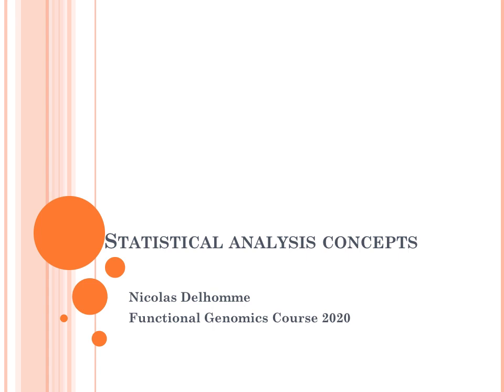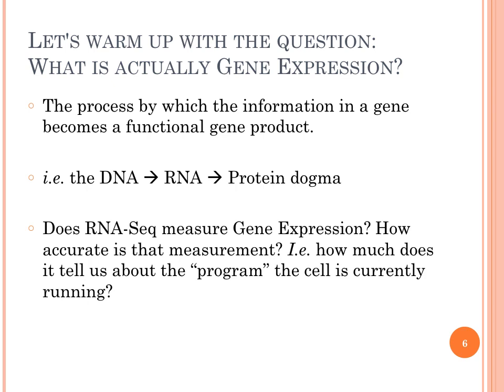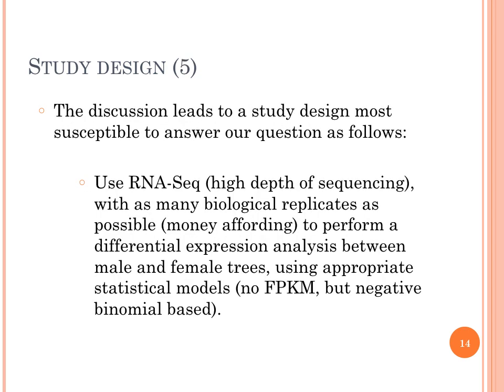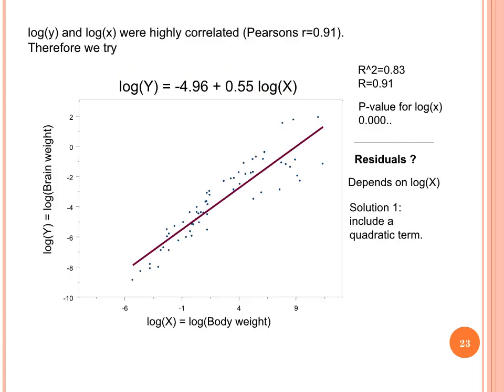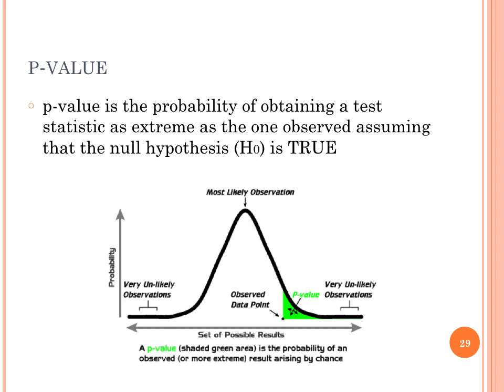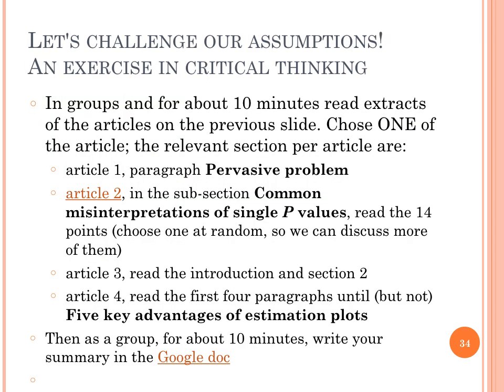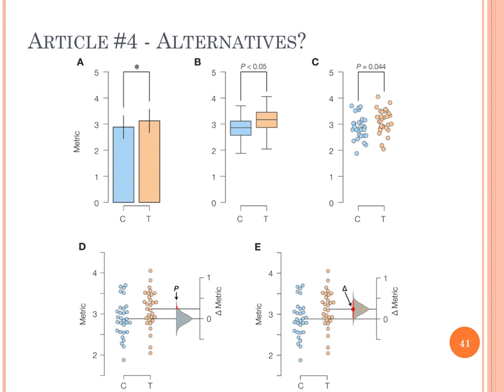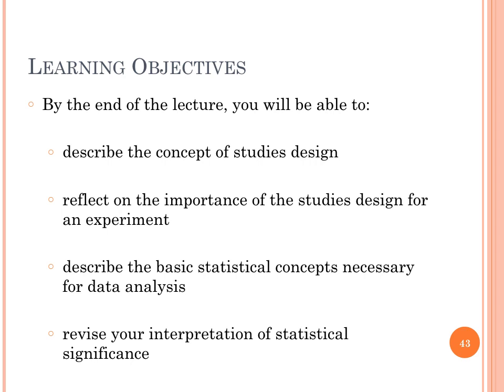Lecture 6 Nicolas Delhomme FG2020 Statistical analysis Concepts